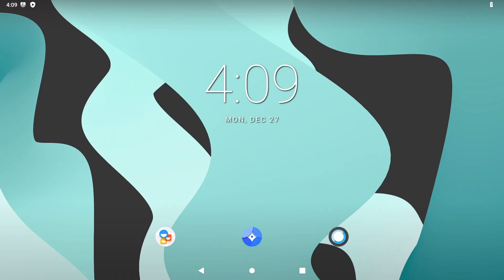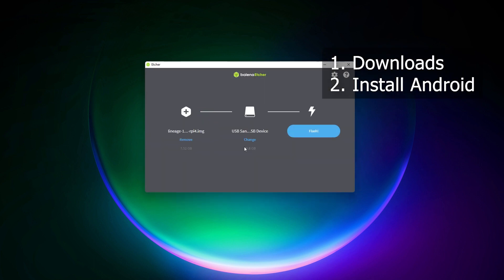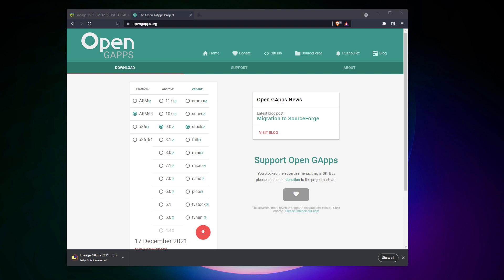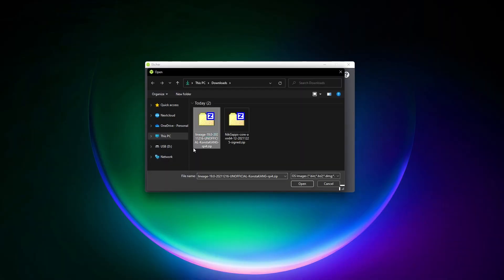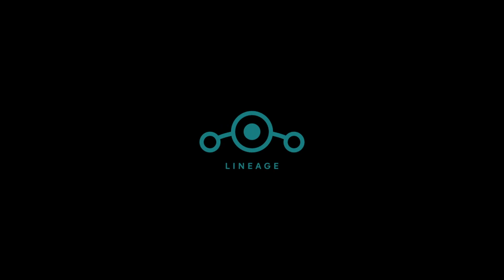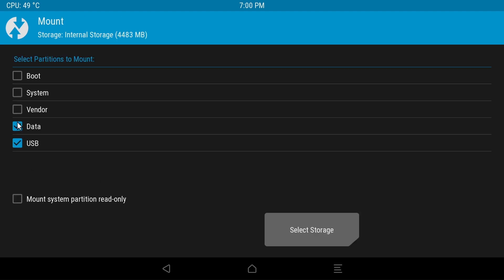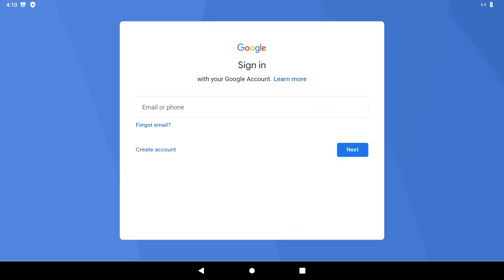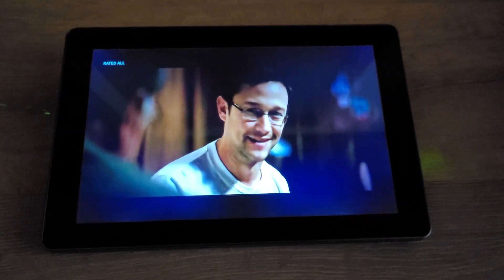3 Easy Steps to Get Android 12 with Play Store on your Raspberry Pi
Android 12 is available for Raspberry Pi since a few months, but there is no OpenGapps version compatible with it, so we need to change a bit the installation procedure to get everything to work correctly.

Here is a quick update of a previous video, to help you to get everything in order quickly.

Links
Master your Raspberry Pi in 30 days (e-book)

- Raspberry Pi (Amazon)
- SD card (Amazon)
- Case (Amazon)
- Keyboard (Amazon)
- Touch screen (Amazon)
- Video capture (Amazon)
- Sense Hat (Amazon)
- Robot dog (Amazon)

Timestamps:

0:00 Introduction
0:30 Main steps - video summary
1:03 Downloads
2:30 Android installation
2:52 Opengapps alternative
3:21 First boot
4:44 First use of Google Play
5:13 Enjoy the Play store
5:34 Tip to get the most of it